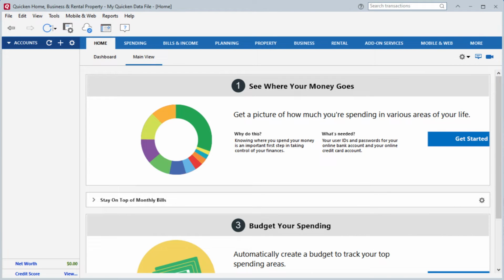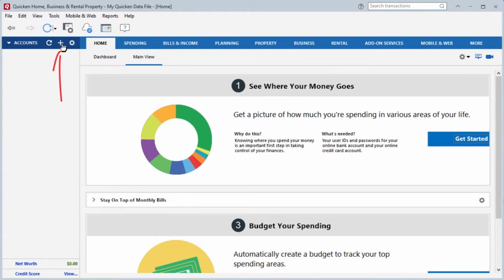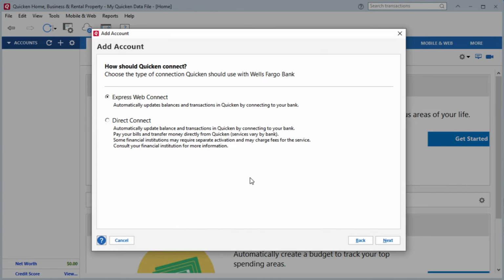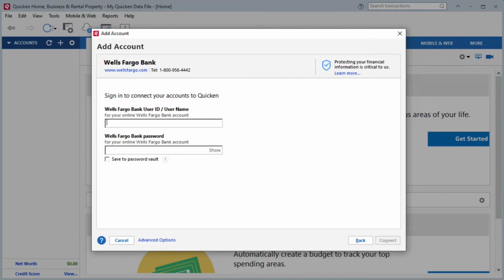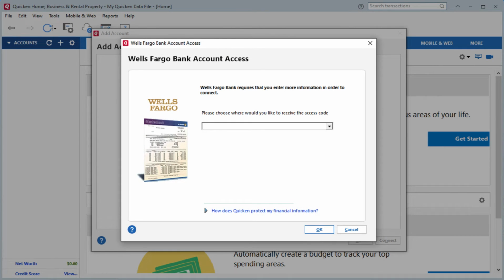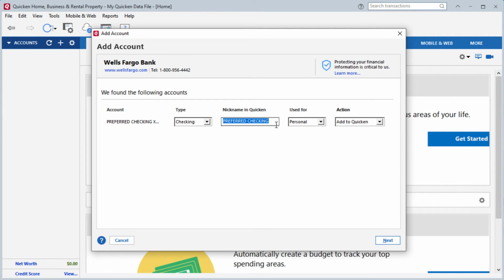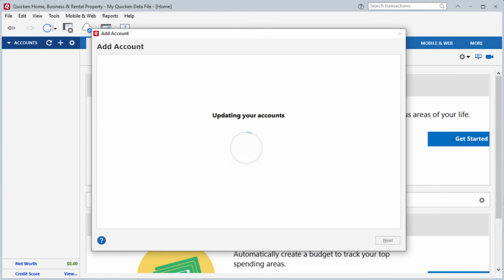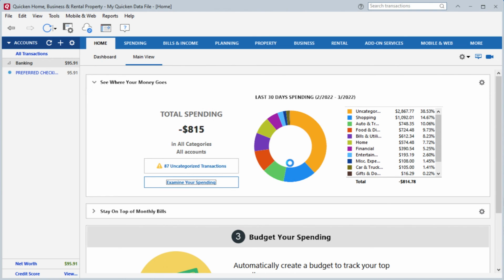Quicken Classic for Windows - Adding accounts